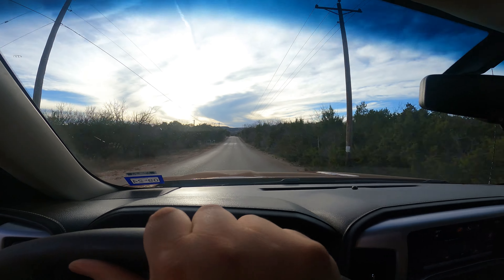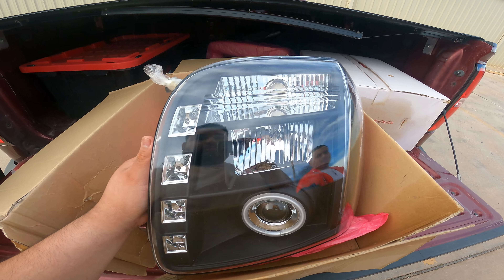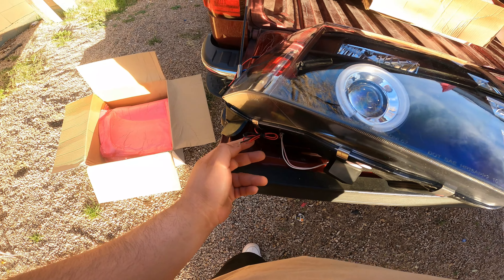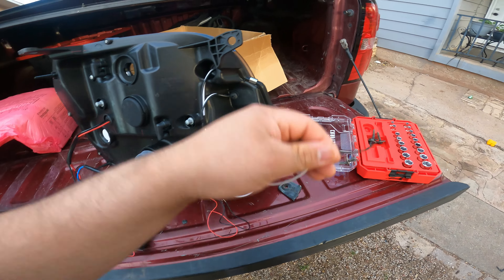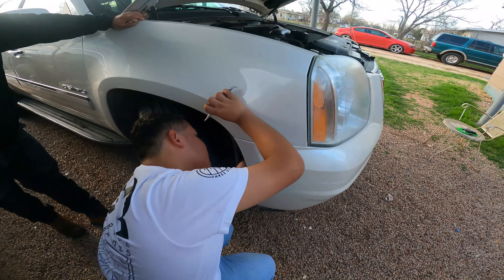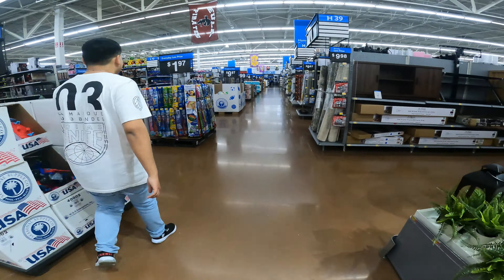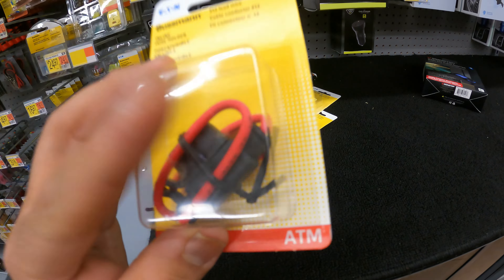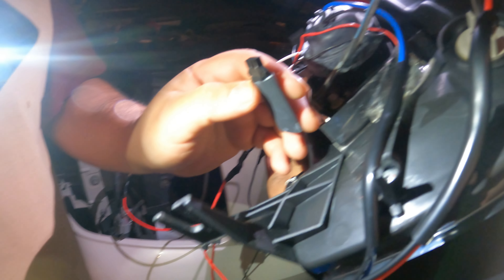2012 GMC YUKON NEW HEADLIGHTS